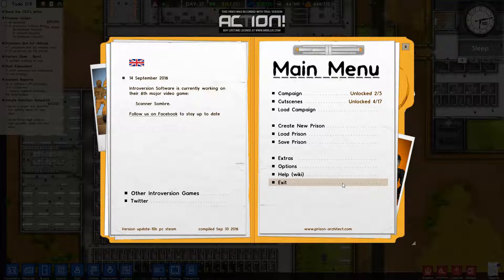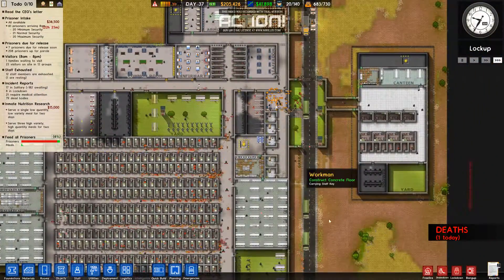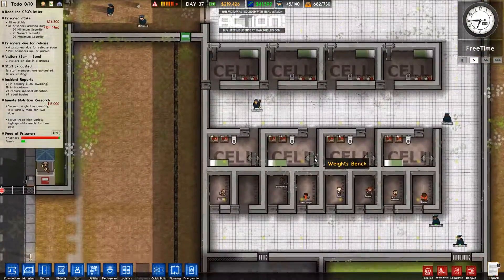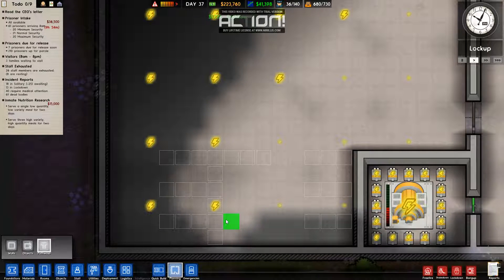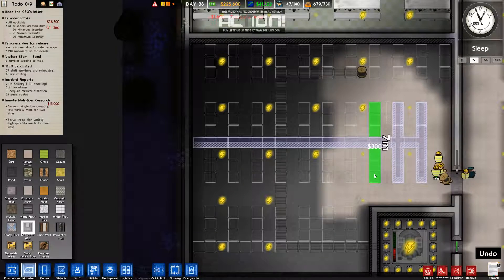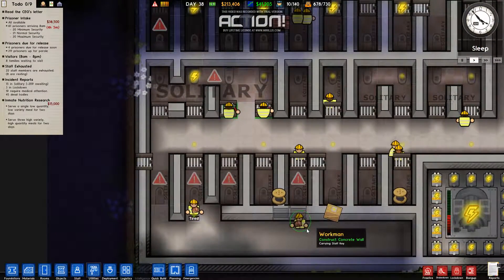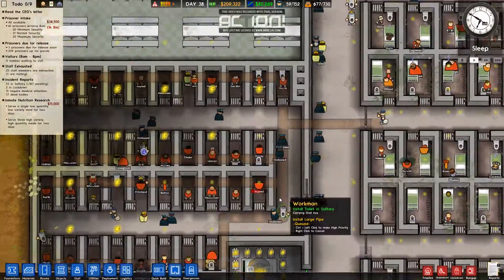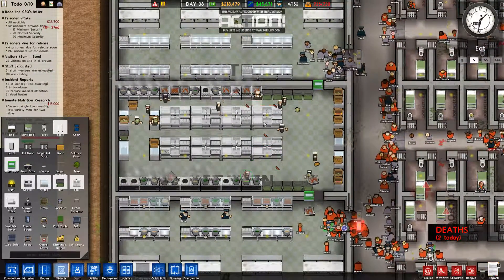Prison Architect - Episode 24 - New Solitary Zone